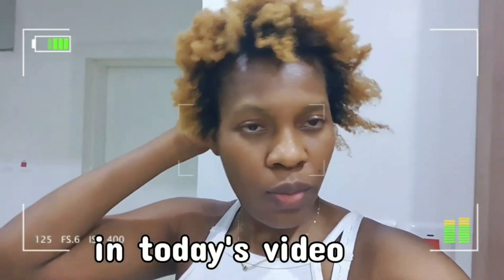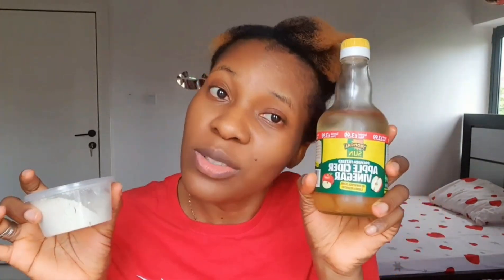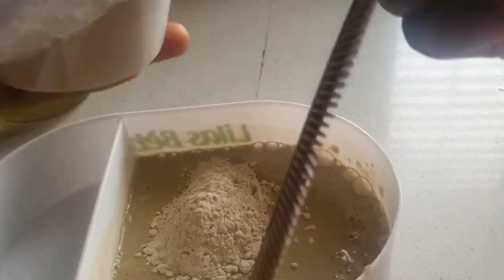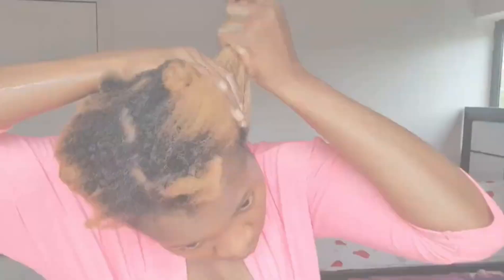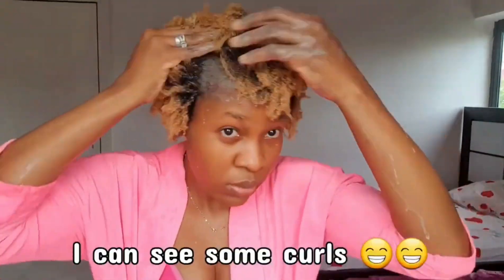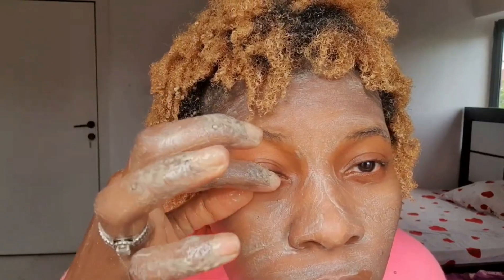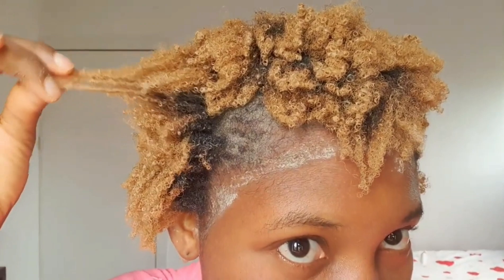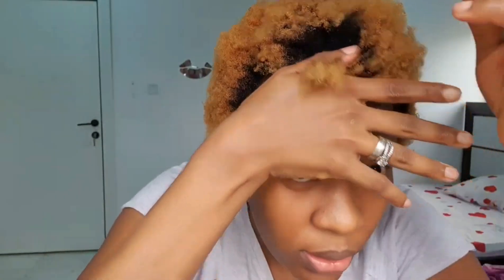I TRIED AZTEC CLAY MASK ON MY 4C HAIR AND THIS HAPPENED 😱|💯HYDRATION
Benefits of  all the ingredients I used    📌⬇️
* It promotes hair growth .
* It keep the scalp fresh and reduces scalp infections.
* It helps to stimulates blood flow circulation to your scalp.